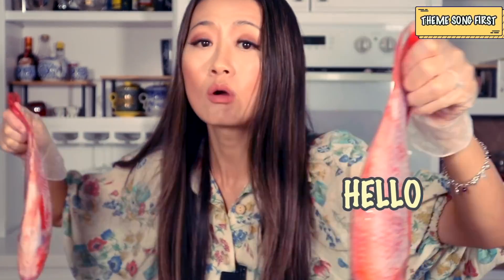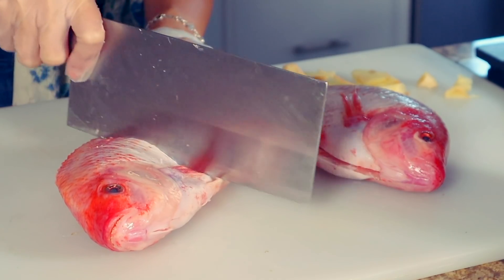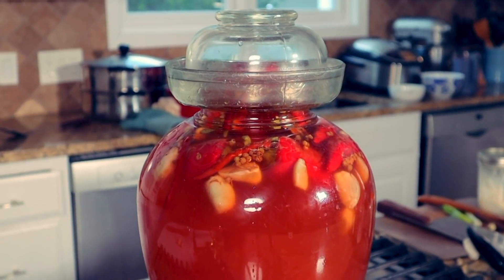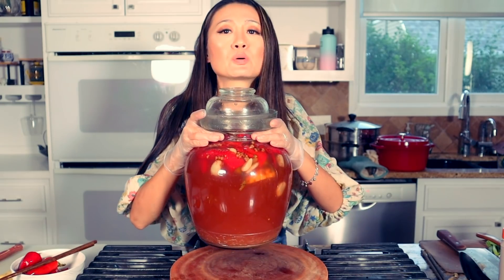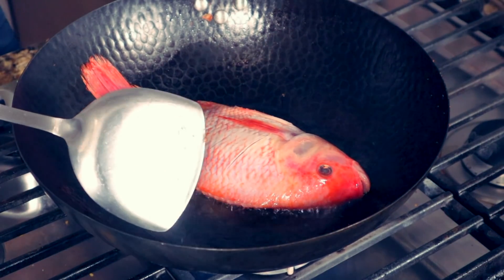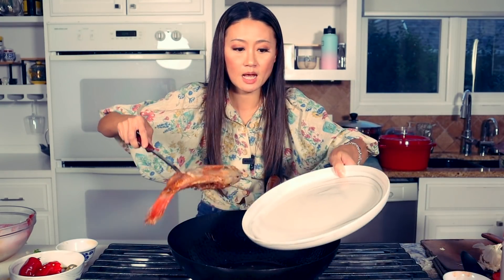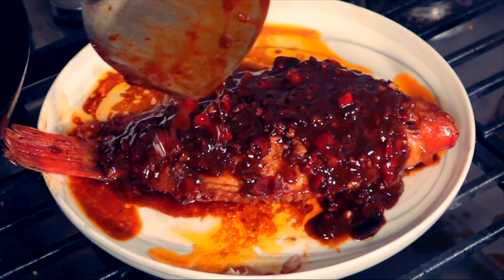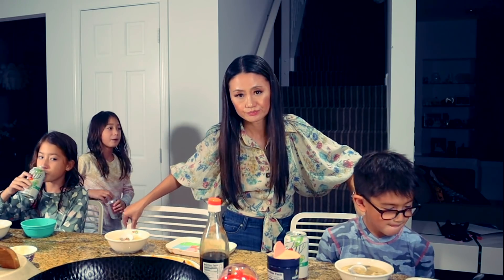Using 16 years old pickle brine for the Whole fish ! Spicy Sichuan broad bean paste fish 豆瓣鱼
This is one of our dinners again! I film many of dishes I cook for my family. This spicy Sichuan broad bean paste fish is a tradition in my family when I grew up in China, My Gradma aways make this, especially this is a must have during Chinese spring festival.

Ingredients:
Fish marinate
4-5 slices of ginger
4 tbsp Chinese cooking wine(or Sherry)
1 tsp Salt

460g(1lb) whole fish ( Red Snapper)
4 cloves chopped garlic
2 chopped pickled peppers
2 chopped green onions
2 tbsp chopped ginger
1 tbsp Sichuan peppercorn
3 tbsp Sichuan broad bean paste
1 cup water
1/2 tbsp Corn or bean starch + 3 tbsp water mix well
2 tbsp Chinese Vinegar
1/2 tbsp Mushroom Powder

Pre order my cookbook "Asian Market Cookbook" to be released on 21st of Dec, 2021

*SEND ME LETTERS:
Vivian Aronson